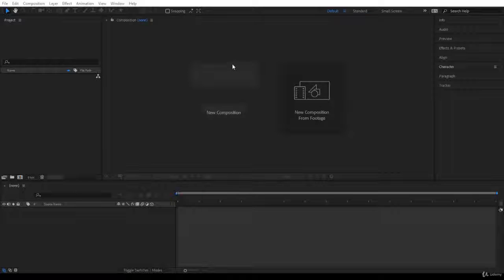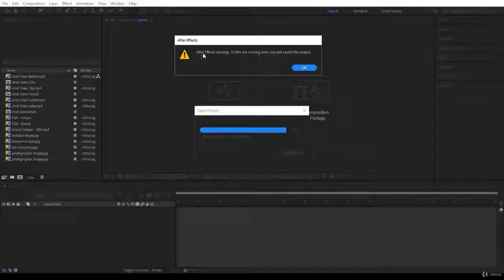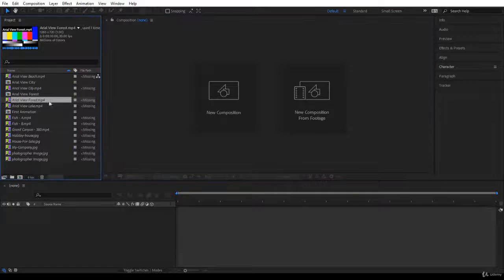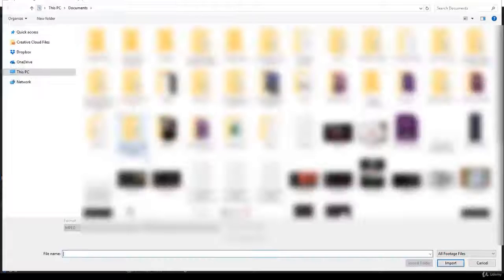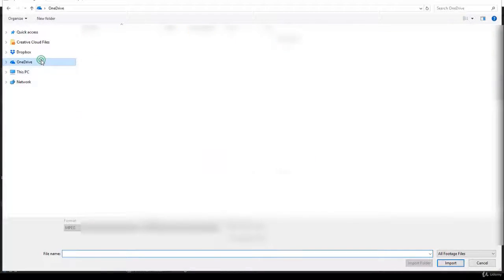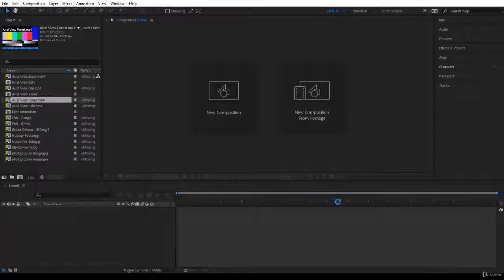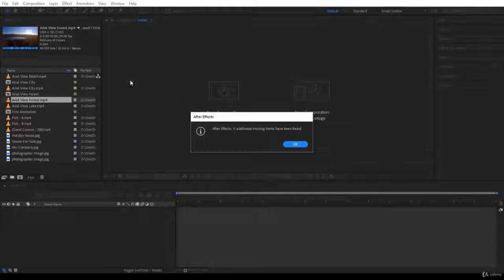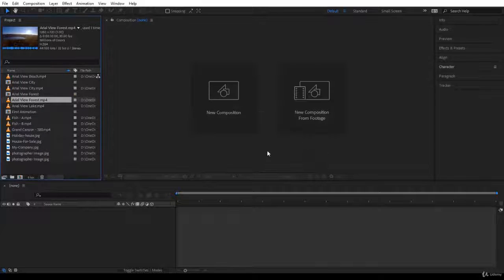When The Footage Goes Missing